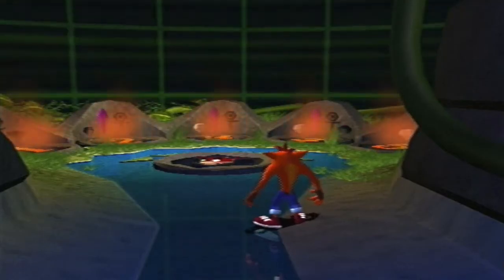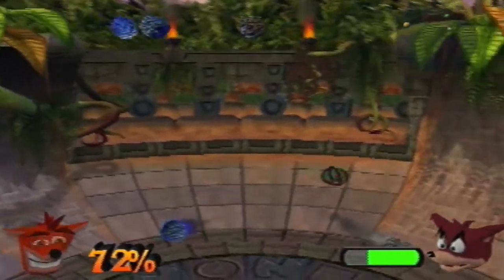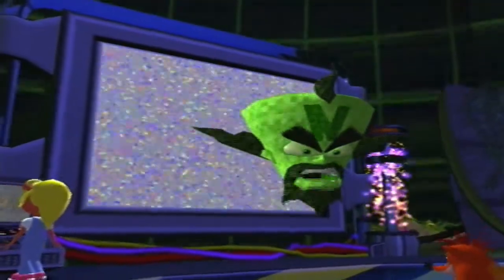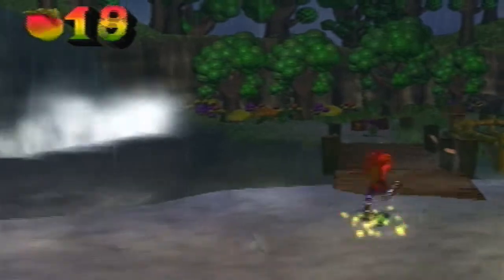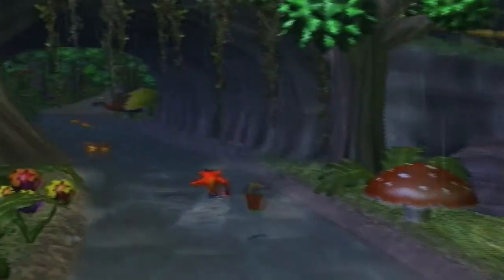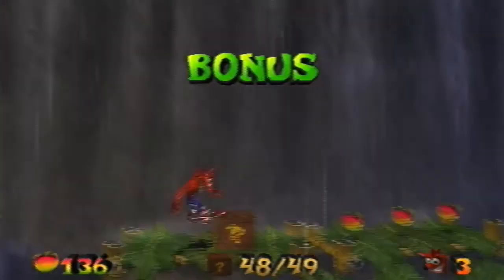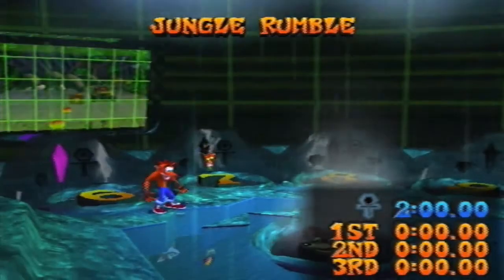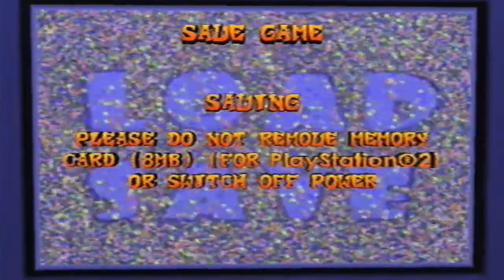Crash Bandicoot: The Wrath of Cortex - Episode 3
We take on the first boss battle, and start off the water world! (Ugh, the lag that I experienced while playing made the game... unplayable, sorry for me being so grumpy in this episode, I promise next time it will be better!)